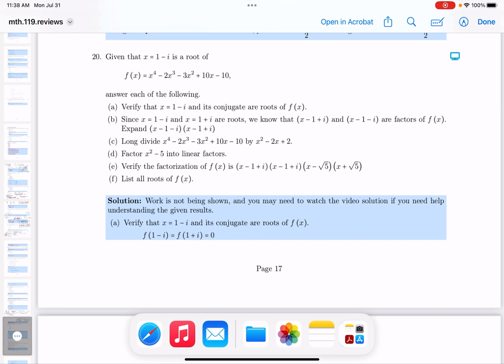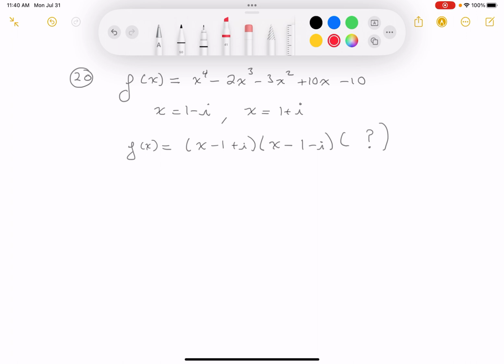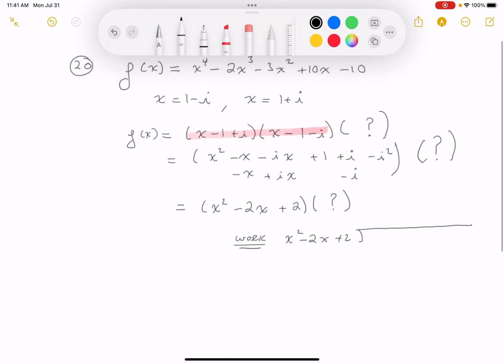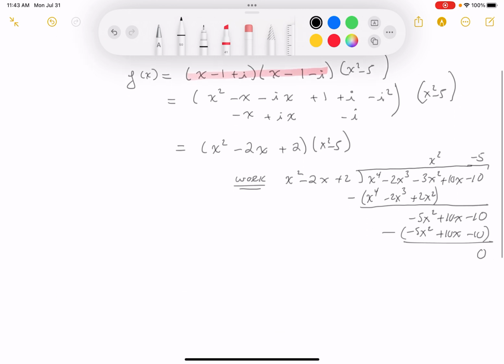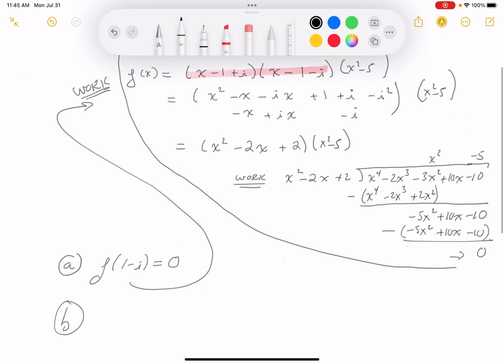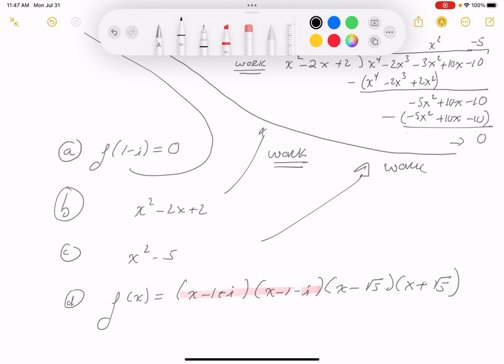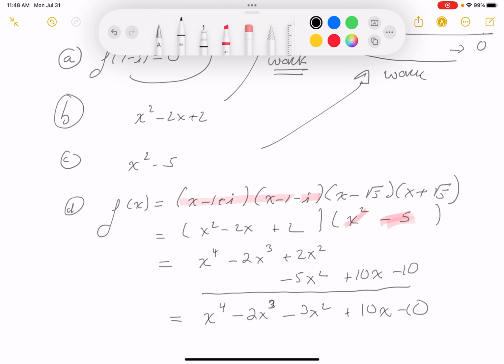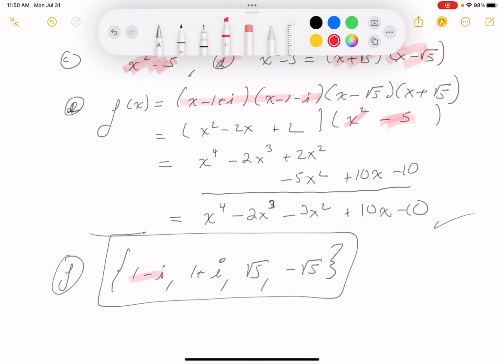mth 119 midterm 20